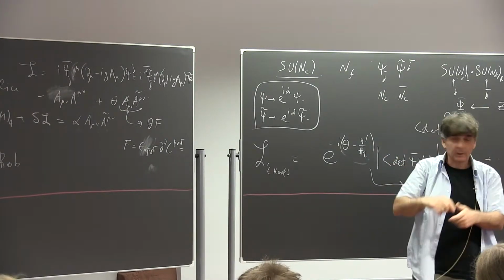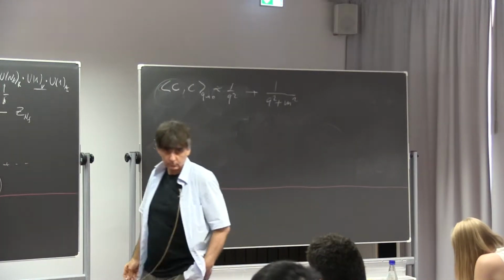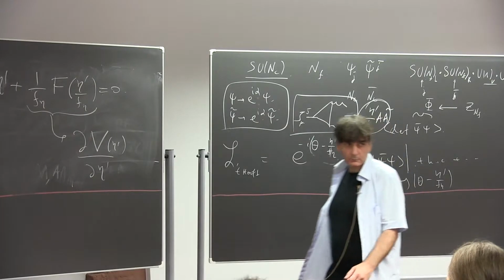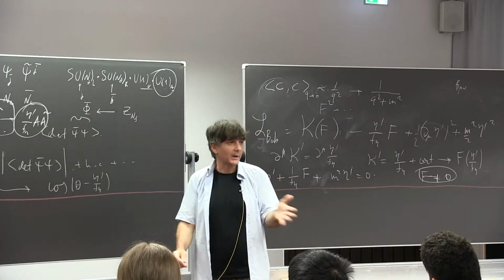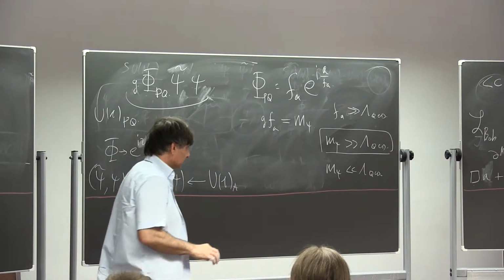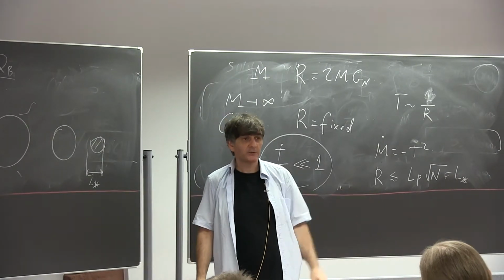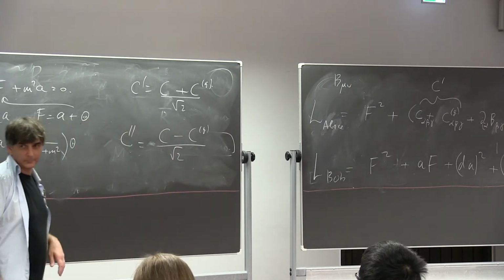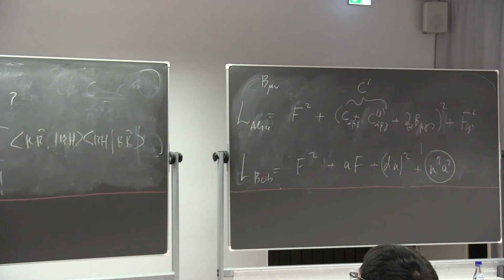Gia Dvali (MPI Munich & LMU Munich & NYU): QFTs - Lecture 4